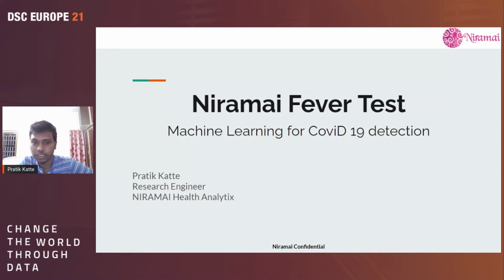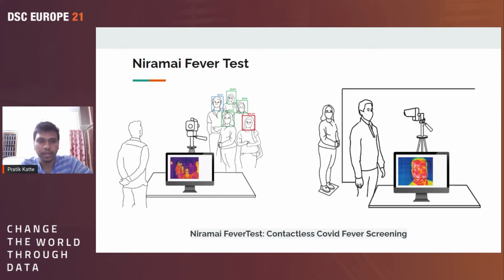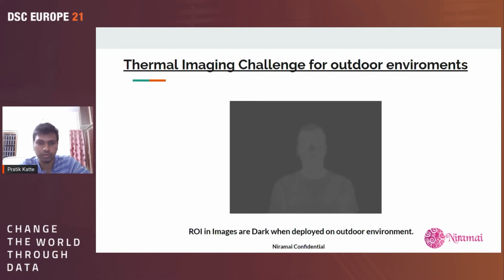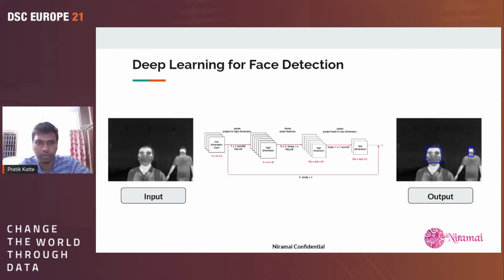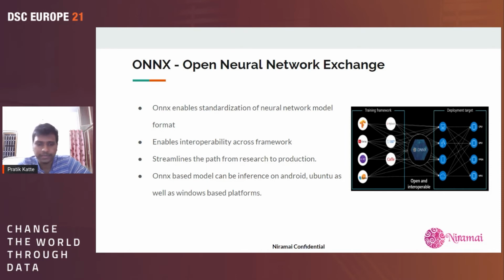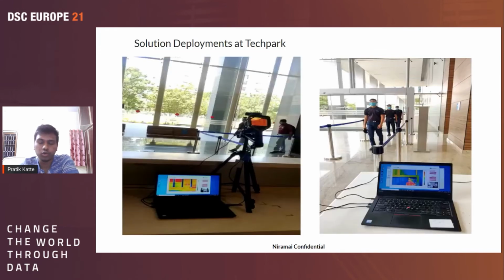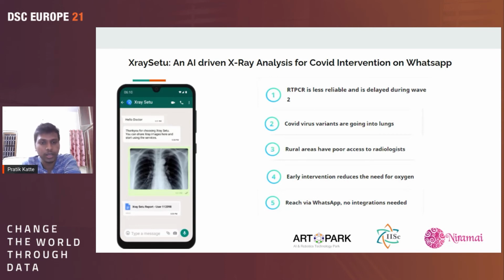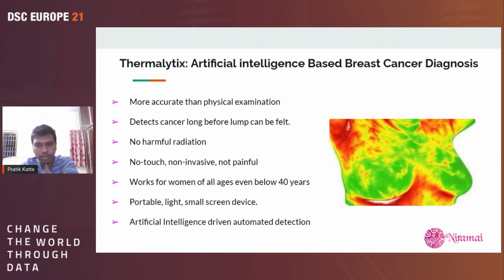[DSC Europe 21] Niramai Fever Test - Machine Learning for CoviD 19 detection - Pratik Katte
This talk was part of the DSC Europe 21 track "AI & ML in HealthTech", held on November 21st-25th.

The covid-19 disease has infected 185 million people and caused over 4 million deaths globally. This disease has raised a serious concern about public health among governments across the globe. It being highly contagious as it spreads from person to person through droplets. Identification and isolation of people infected with Covid-19 disease helps in containing the spread. Fever and shortness of breath being a major symptom of covid-19 disease, many countries have made it mandatory for people to wear masks in public places and urged malls and corporate institutions to have screening checks for symptoms like fever and shortness of breath while people enter the premises. Manual Screening using handheld temperature measurement is not safe. Hence, Niramai has developed a software, that could automatically identify persons with elevated temperature and provide statistics of the total number of people screened with a brief overview of the population detected with elevated temperature.